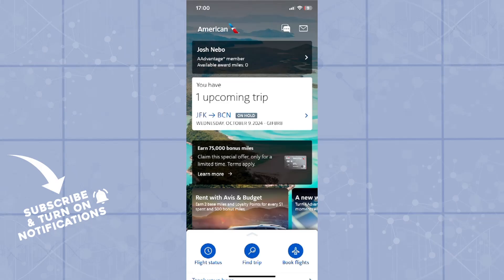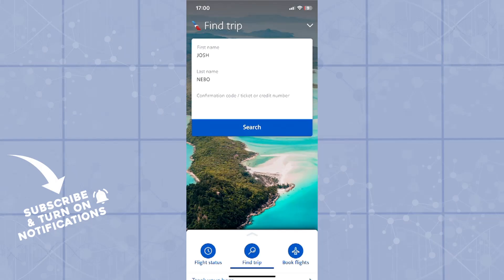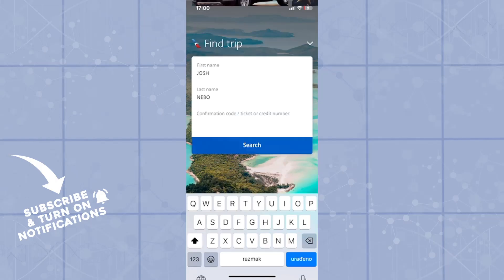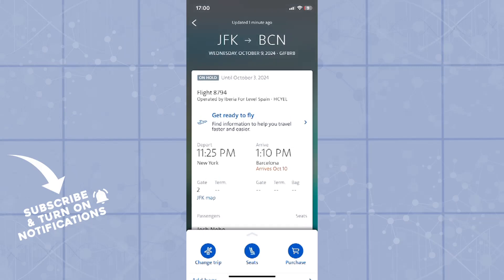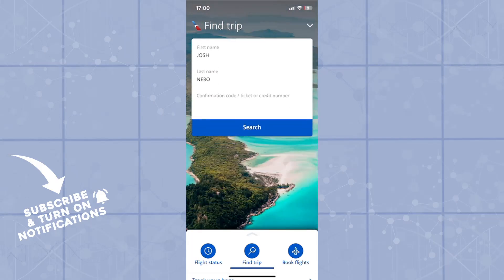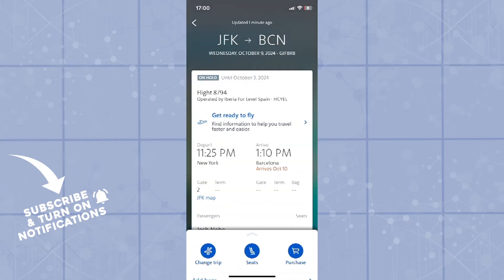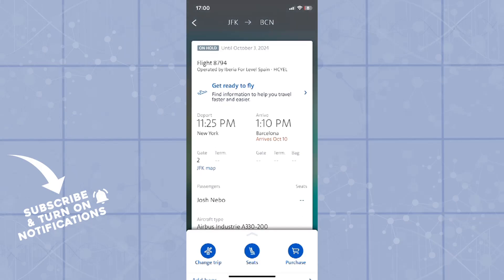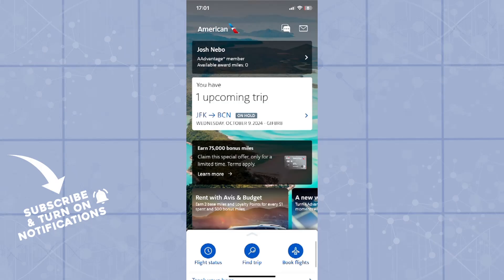How To Track a Flight on American Airlines (Easiest Way)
In this video I will show you How To Track a Flight on American Airlines. It would be good if you watch the video until the end so that you don't miss important steps.